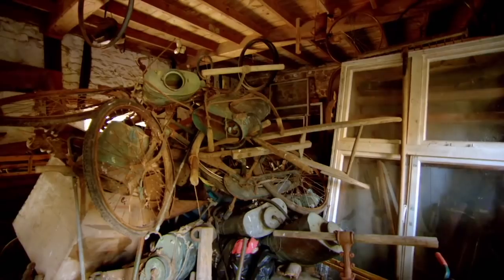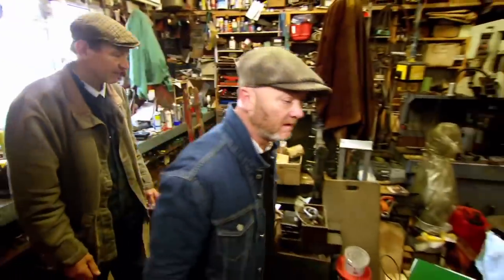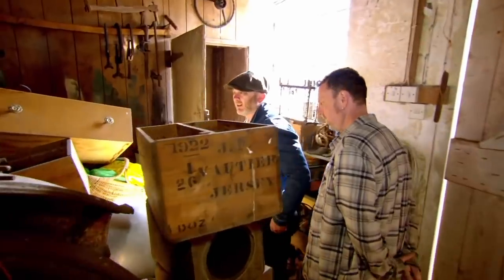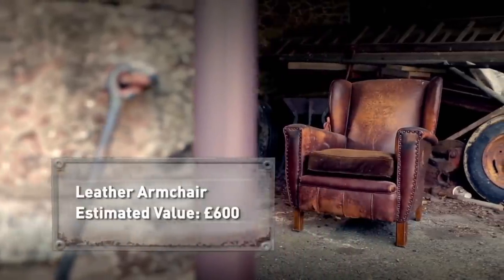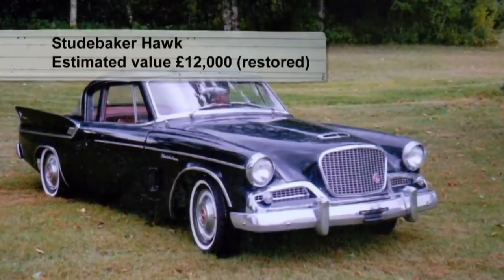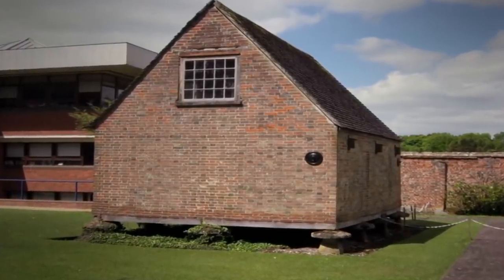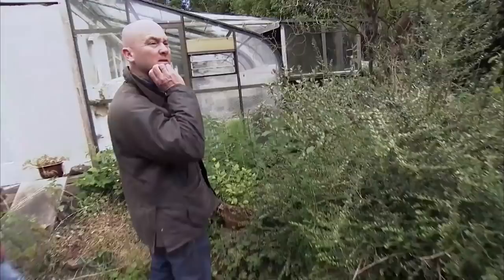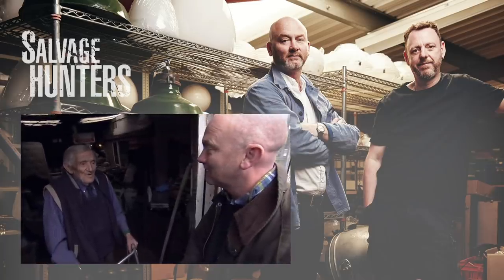Haggling Hoarders For Incredibly Old Antiques | Salvage Hunters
Drew travels to the homes of hoarders in hopes of finding a few forgotten antiques. Will he walk away with a bargain or leave empty-handed?